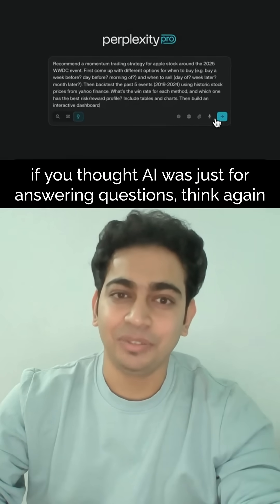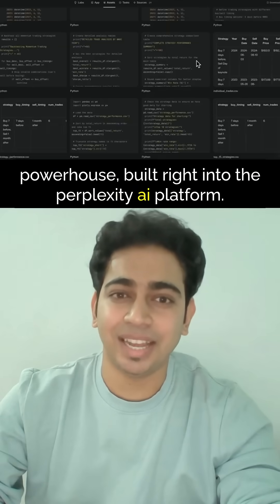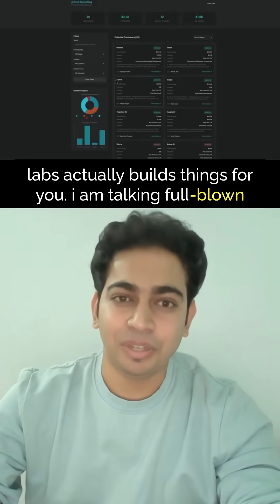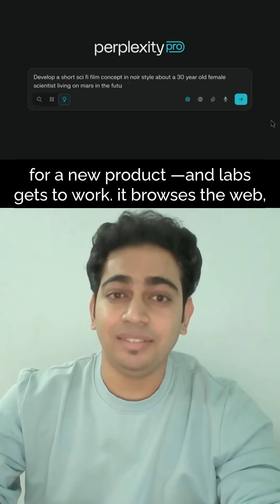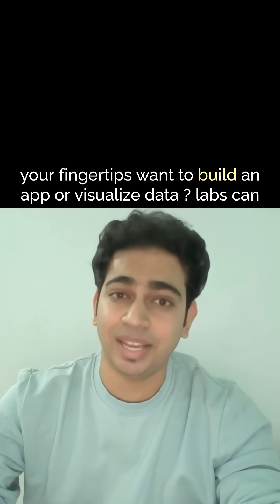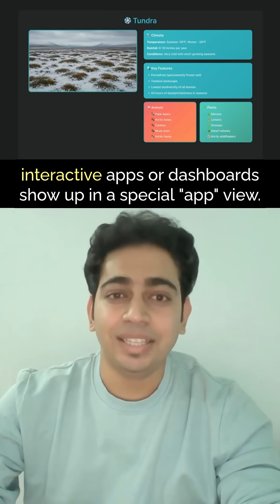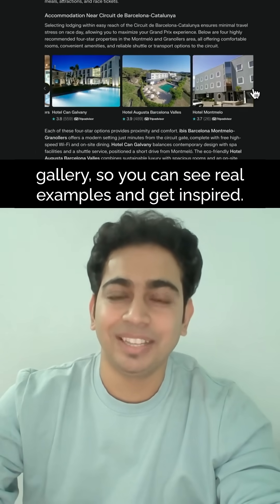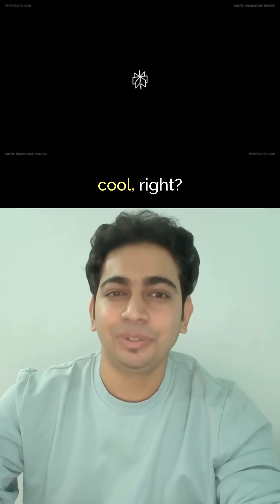AI Just Built My Project From a Single Prompt! 🤯 | Perplexity Labs Demo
Hey Curious Minds! 🚀

Ever felt like getting answers from AI was just the beginning? Perplexity Labs just changed the game.

Their latest update isn’t just about searching smarter — it’s about creating smarter. With Labs, you can go from a single prompt to a full-blown project: think business reports, dashboards, spreadsheets, code, even simple web apps. No more bouncing between tools or losing your flow.

Just type your idea and watch as Labs builds it out — with data visualizations, interactive dashboards, and everything neatly organized in one place. Whether you’re planning a business strategy, running data analysis, or even prototyping a mini-app, Labs acts like your own virtual project team.

And the best part? It’s available right now for Perplexity Pro users on web and mobile, with desktop coming soon. This isn’t just AI answering questions — it’s AI turning your curiosity into real-world results.

PS: This is not me, it’s my AI clone made with the help of @synthesia-io